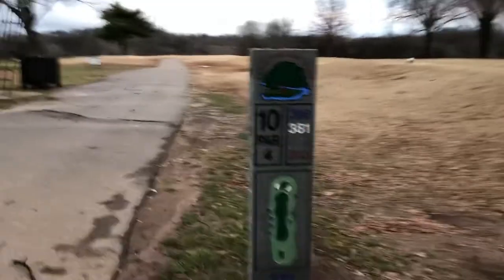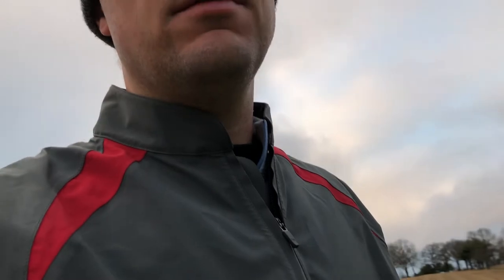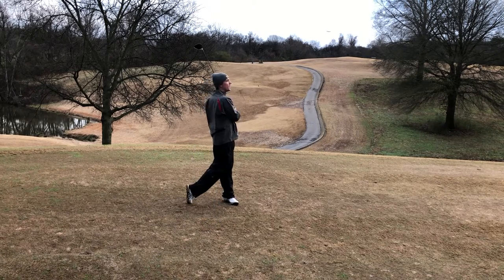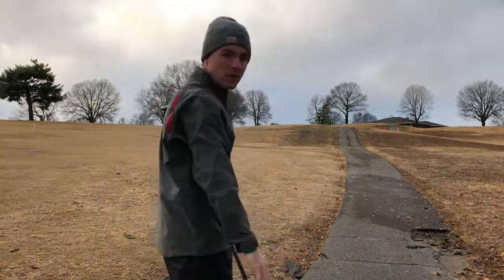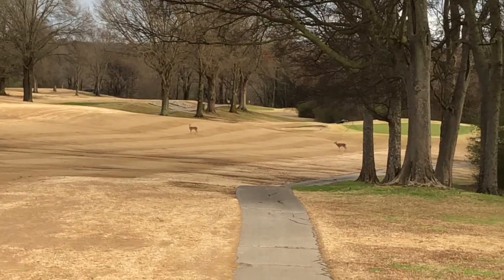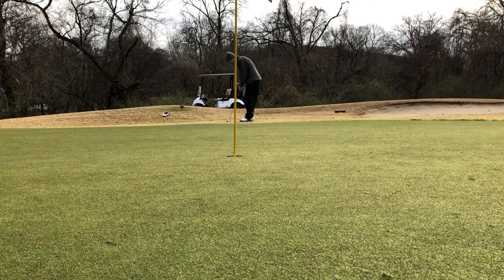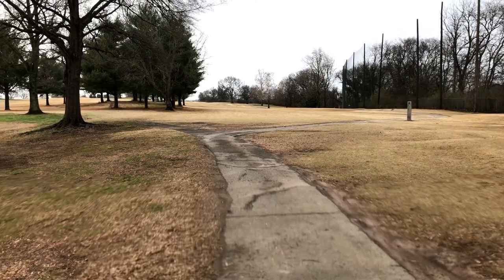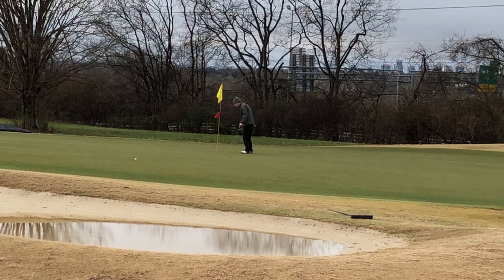Week 2 Course Vlog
This week's VLOG is a 9 hole on course VLOG. Watch me fall apart as I shoot a 50, with multiple 3 putts, a few OB's, and quite a few bladed shots. I struggled through the round but I did not let that affect my composure. Even though on the inside I was very upset.